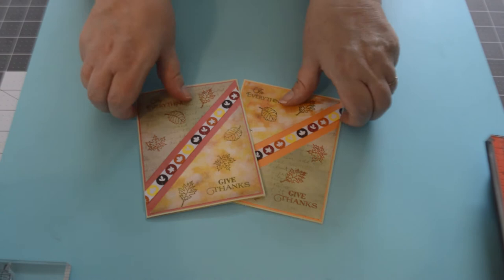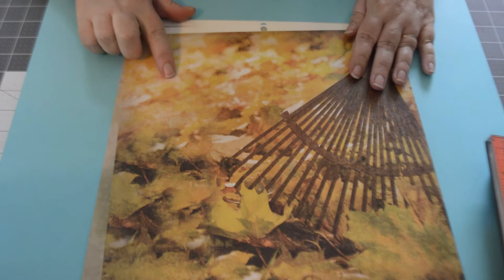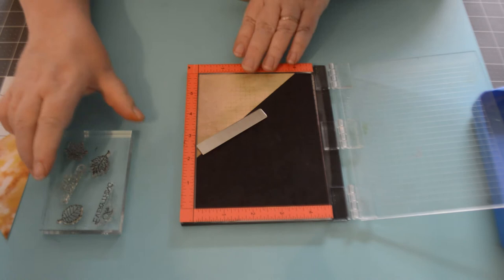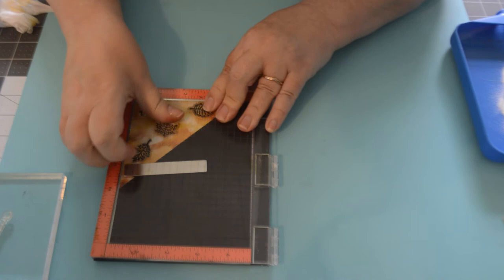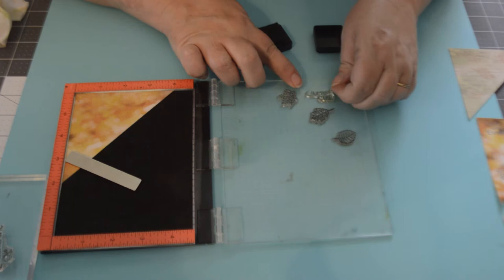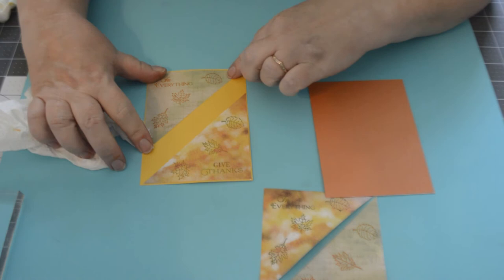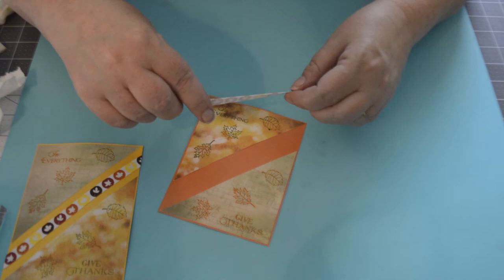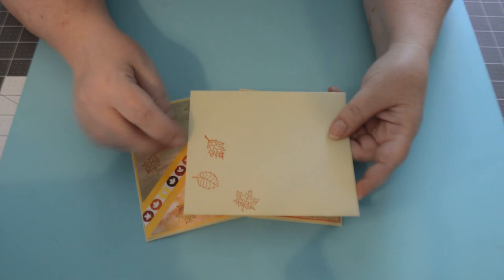Give Thanks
Fall is in the air! And with fall, usually comes the hustle and bustle of the holidays. Wouldn’t it be nice to have a few fall thank you cards ready before the leaves begin to fall? This card reflects the colors of fall, and the message “In Everything, Give Thanks”. Surely not just for the fall, but a reminder for every day. You can watch the following video to see how I put this card together. I encourage you all to experiment with geometric shapes. DO something you would never do. Slice a square, cut a circle, dissect a triangle, etc. What amazing things you can do with simple shapes!
Card Base - 8 1/2x5 1/2", scored at 4 1/4
2 Mats - 4 1/8x5 3/8"
2 Patterned Squares - Cut at 4", then cut diagonally - makes 2 cards
Fall Ribbon
2 Different Ink Pads – I used Tim Holtz Distress Ink – Spiced Marmalade and Peeled Paint

Georgia Carl
1063 Parkside Drive
Alliance, Ohio 44601